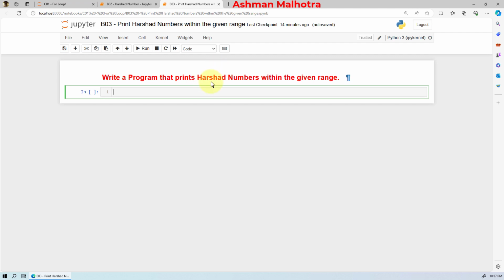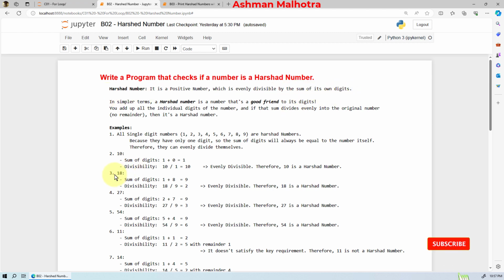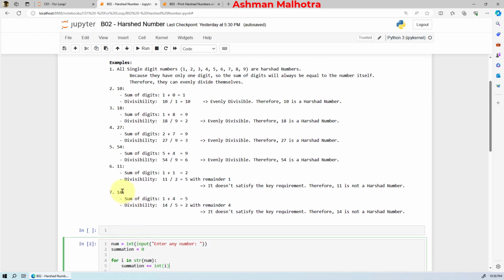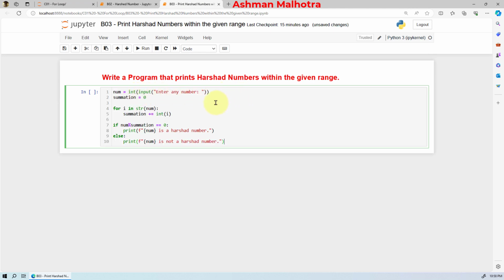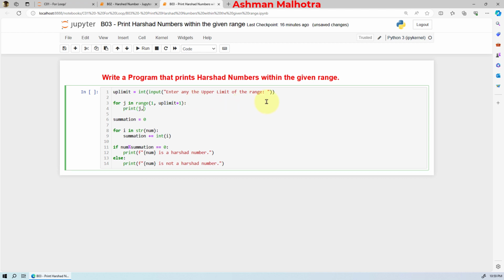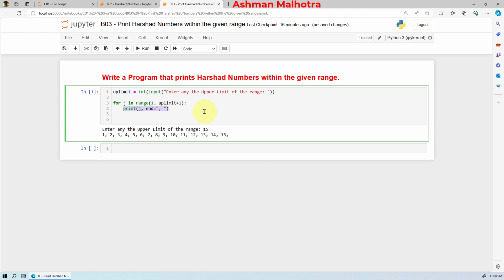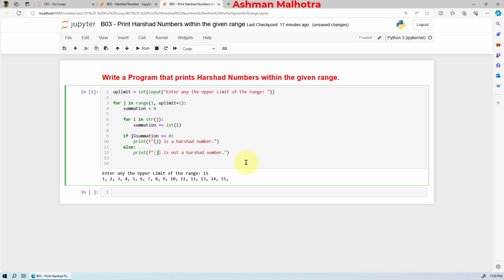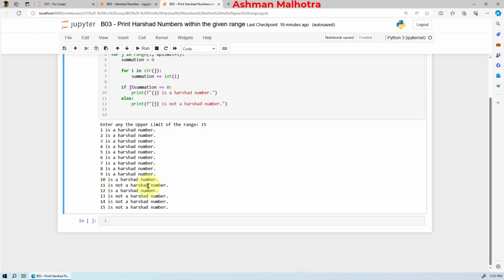How to Print Harshad Number in a given range | Python Exercises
Hello Everyone,

Calling all Python enthusiasts! Dive into the fascinating world of Harshad numbers (divisor sums) in this video.  We'll equip you with a clear and concise Python program that utilizes a for loop to efficiently determine if a given number qualifies as a Harshad number.

Here's what you'll discover:
- Demystifying Harshad Numbers: Grasp the concept of Harshad numbers and their divisibility by the sum of their digits.
- Crafting the Python Solution: Explore a well-explained Python program that effectively checks for Harshad numbers from a given range using a for loop for digit extraction and sum calculation.
- Step-by-Step Breakdown: Follow along with a clear code walkthrough, understanding each line's purpose.
- Test & Experiment: Put your newfound knowledge into action! Try the code with different input numbers to solidify your understanding.

Whether you're a Python beginner or looking to refine your skills, this tutorial empowers you to conquer Harshad number identification with ease.

Happy Learning!